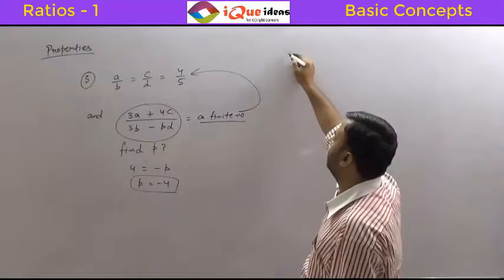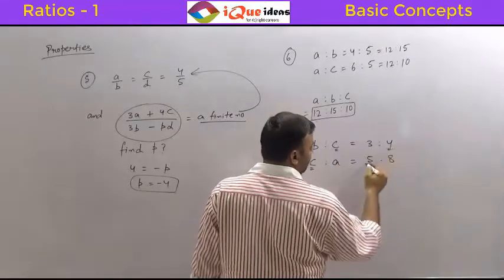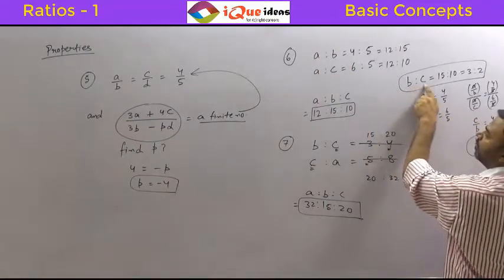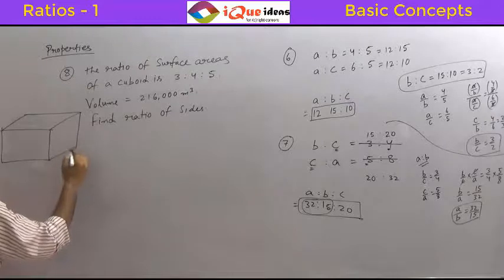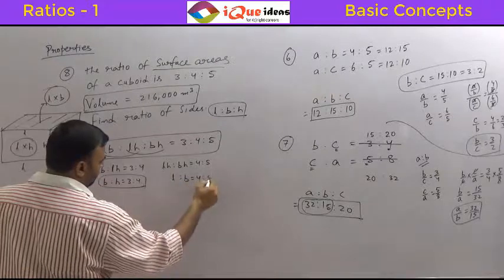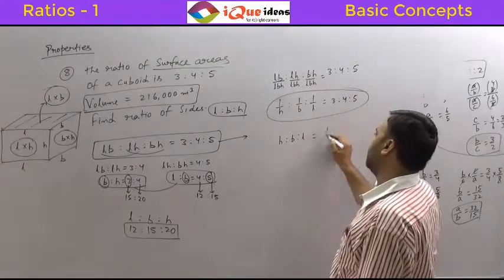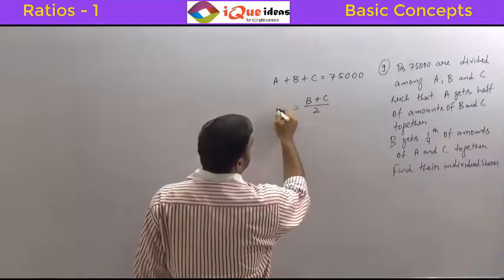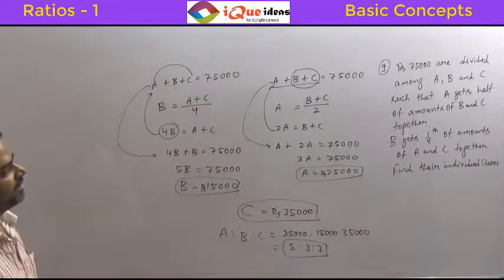Combining two Ratios Questions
This video describes the detail method of combining two ratios and also gives solutions to some tricky questions. Useful for 7th, 8th, 9th and entrance exams